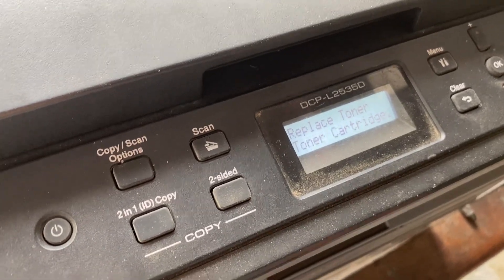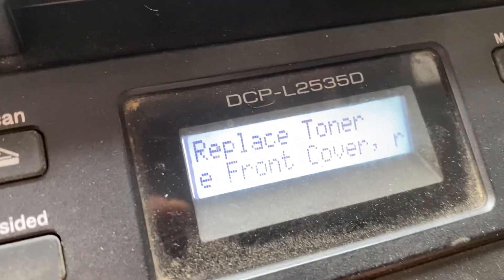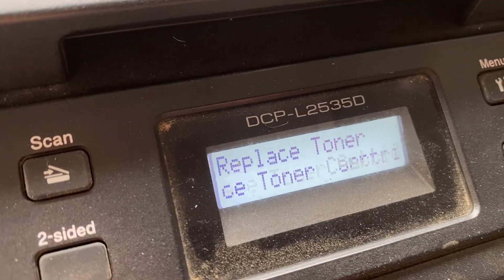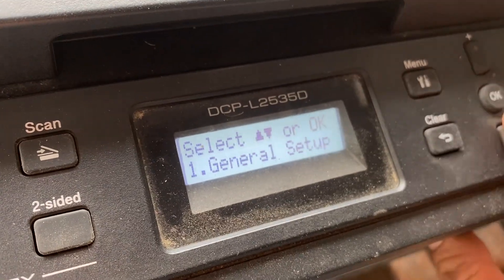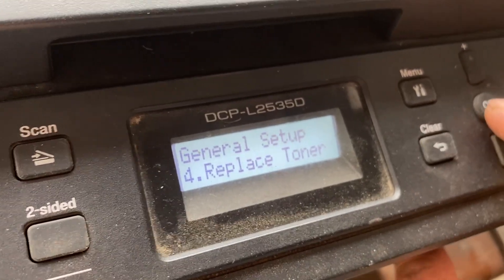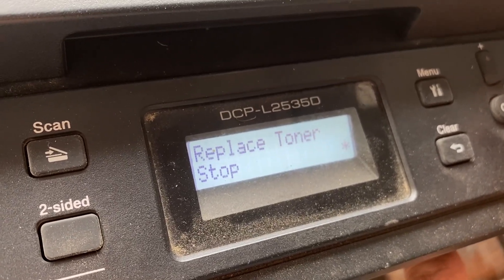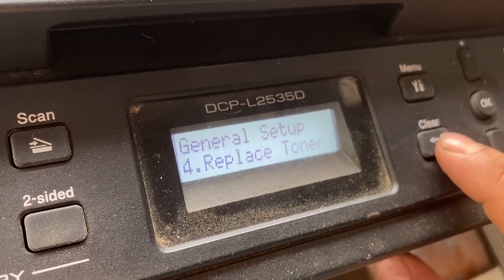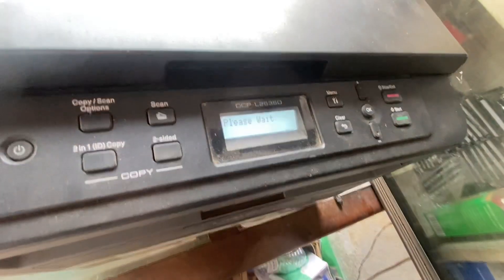Replace Toner Problem on Brother Printer 100% Solved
toner reset
replace toner error
toner end problem
brother printer reset